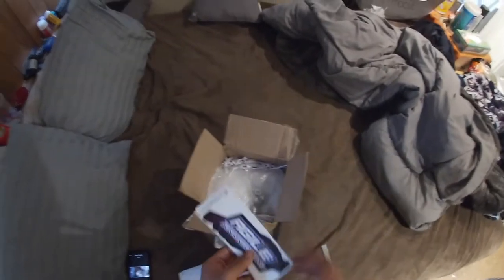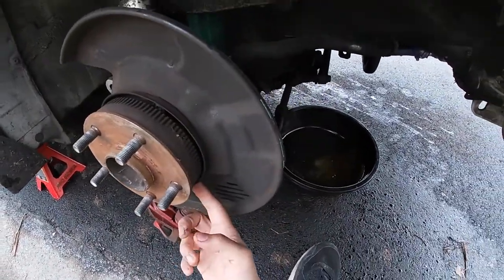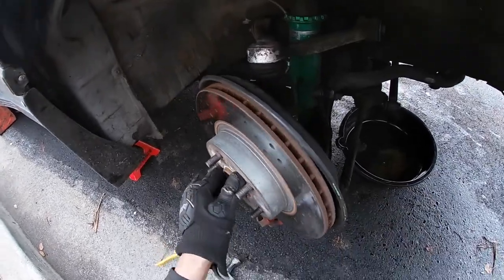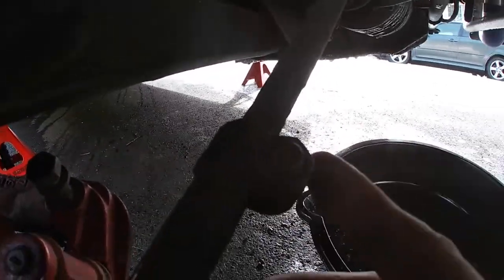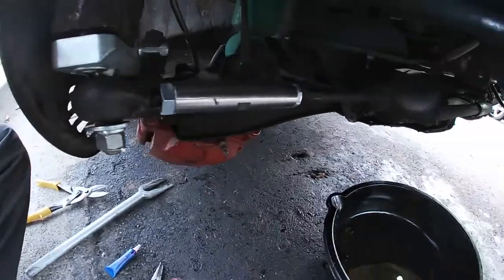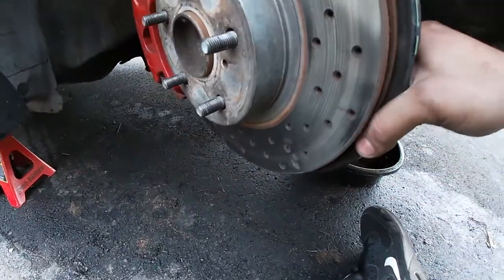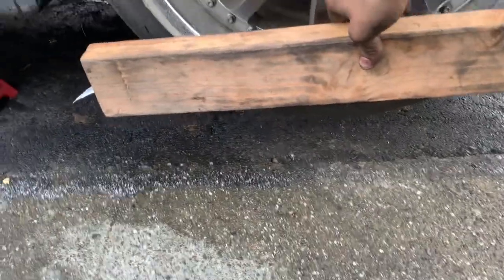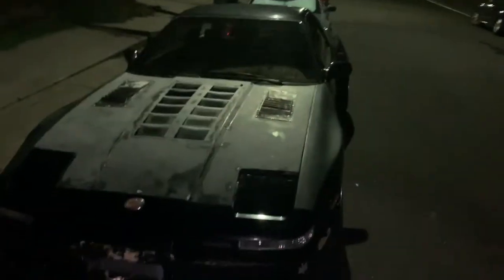Mk3 Supra get angle! | Agile Performance NZ | DIY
Angle kit install on the Jza70 from Agile performance. Really good company and love their product.